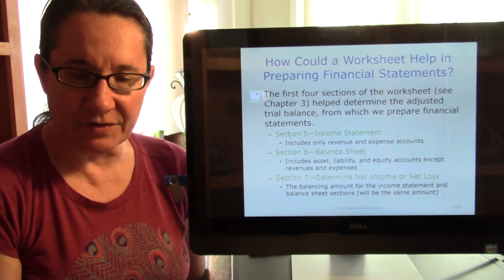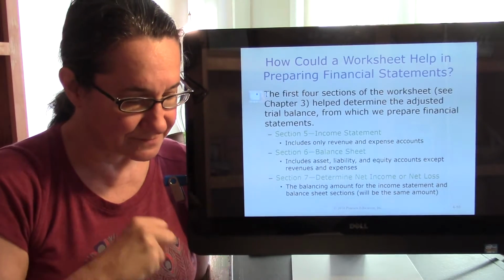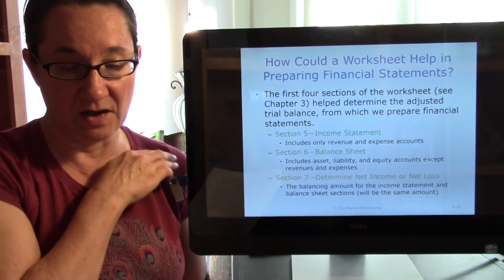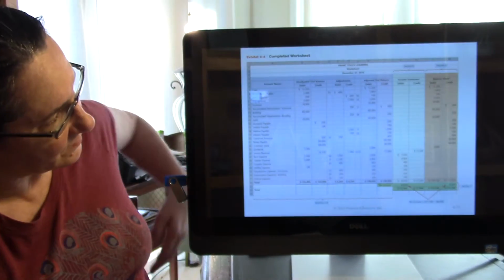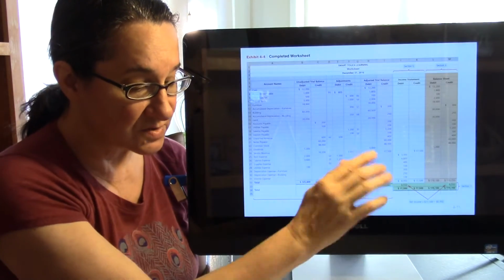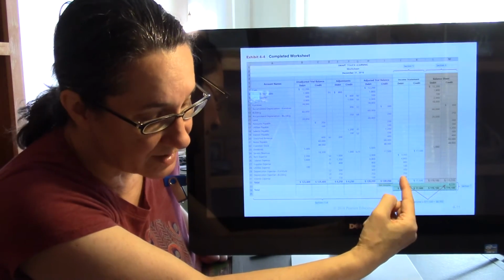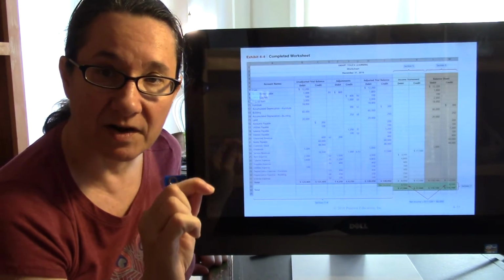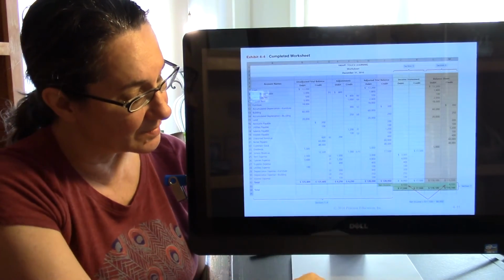MWF13BTuTh10A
This is 13B for MWF and 10A for TuTh.  Keep on learning the accounting cycle!